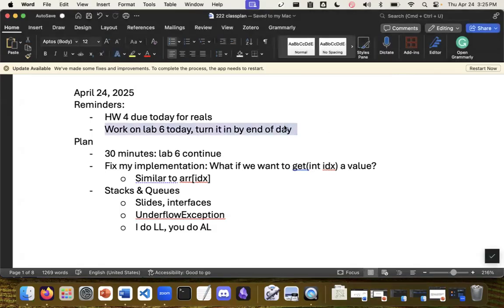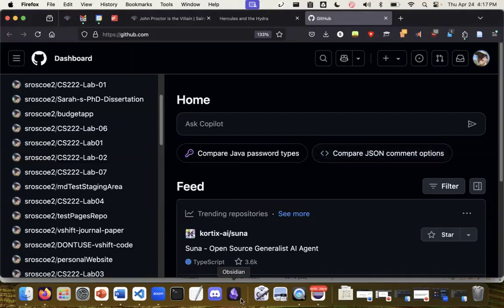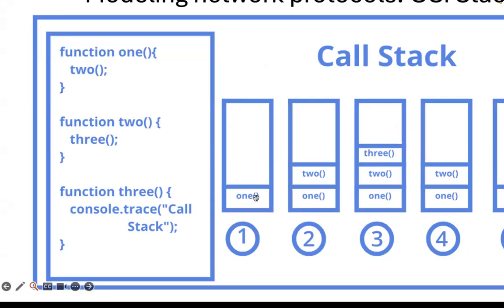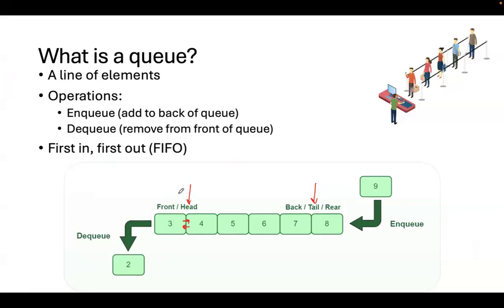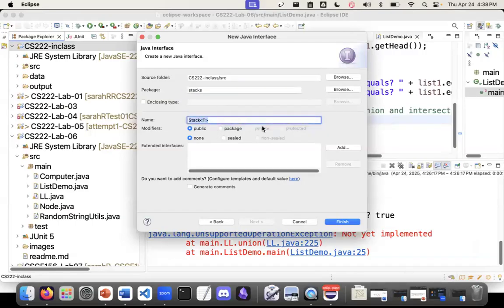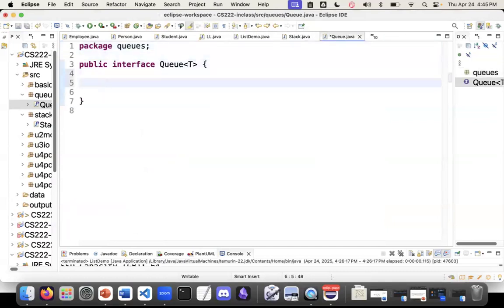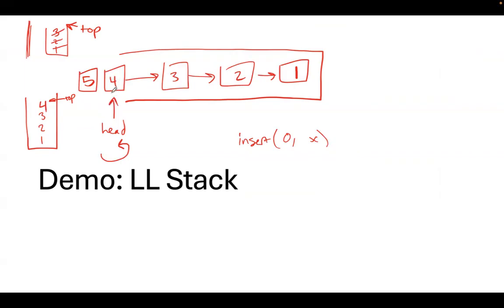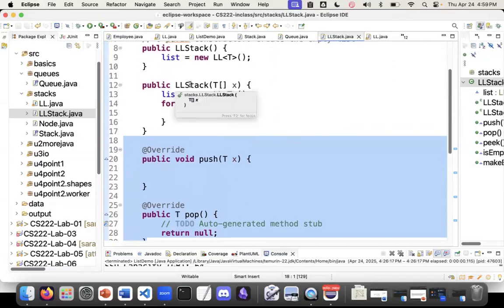222 Apr 24: Finish Lab 6, Stacks, Queues